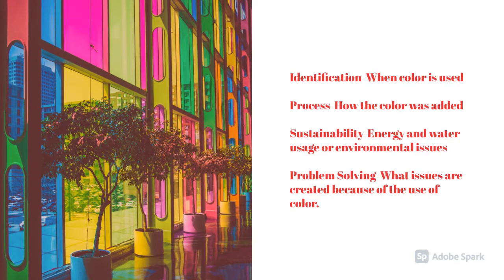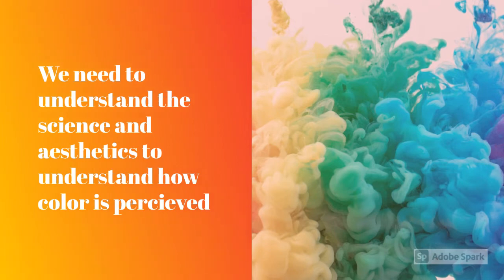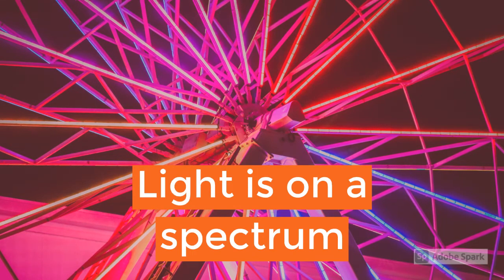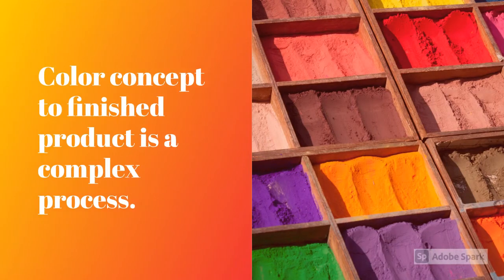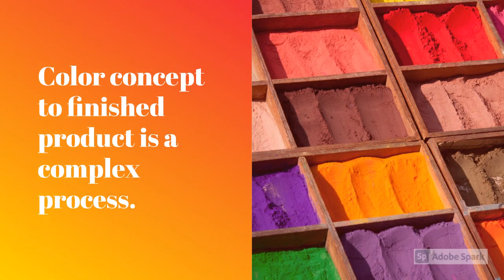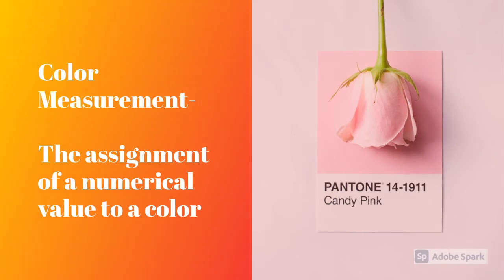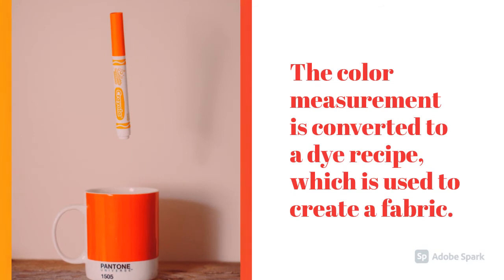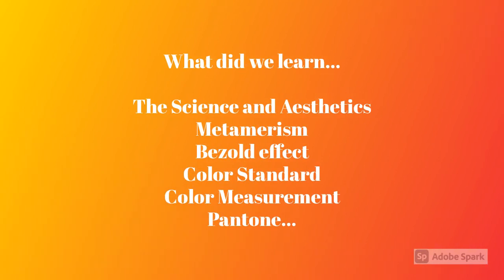Introducing Color: Color Theory